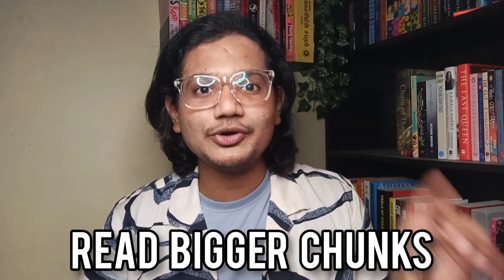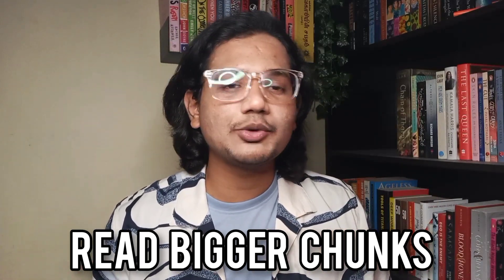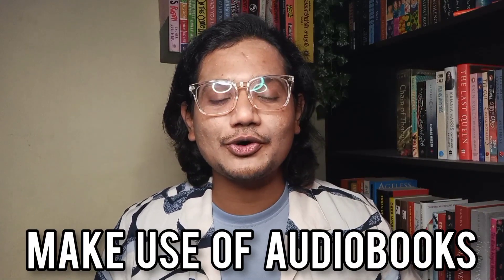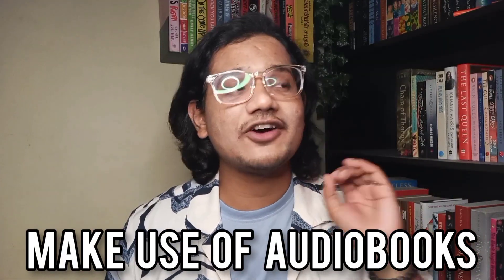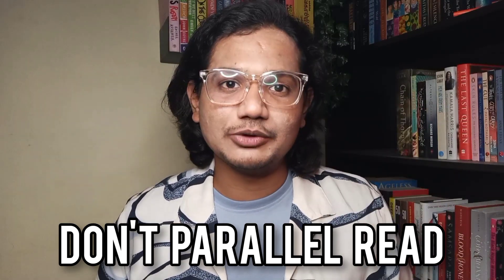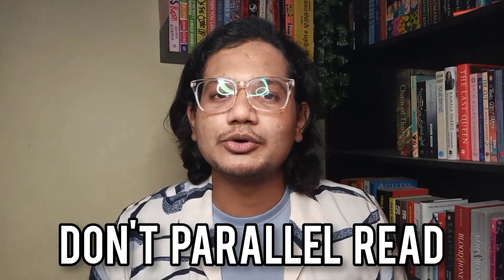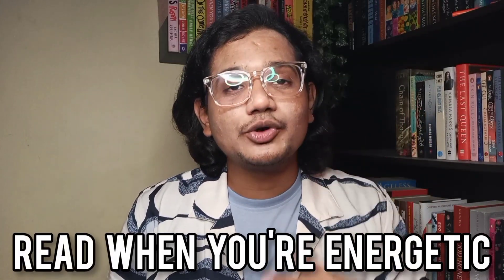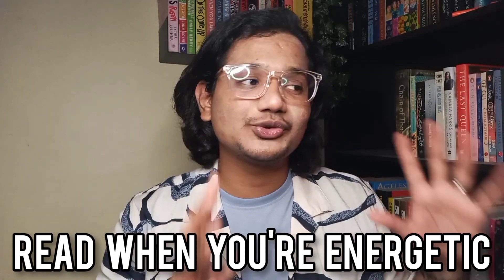How to read big books | Tips to read big books 📚 📖 🕯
Today I'm bringing you some tips toread big books 📚 📖

Hey there!  I'm Sai and I love reading books just like you do. In this channel I'm bring a load of videos discussing, reviewing and recommending books. So if you're a book dragon too, you're in the right place ❤